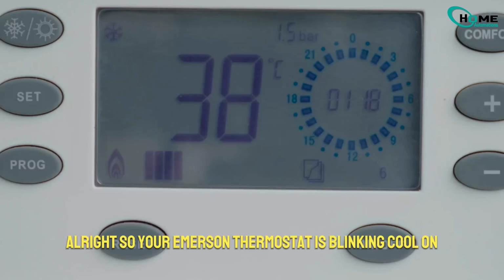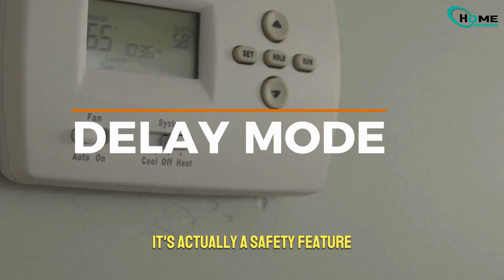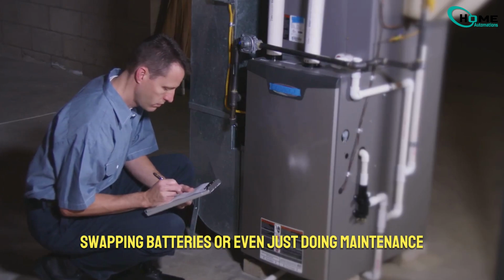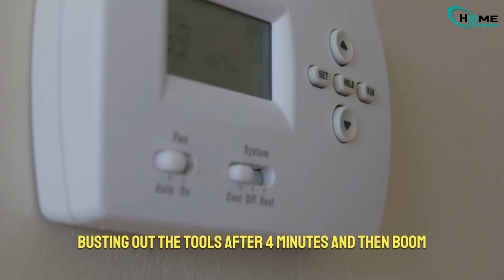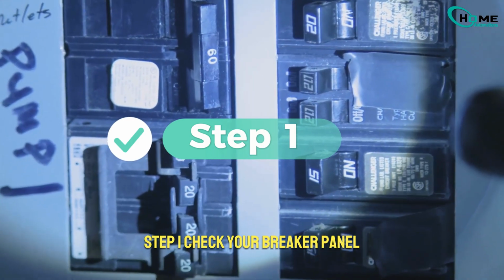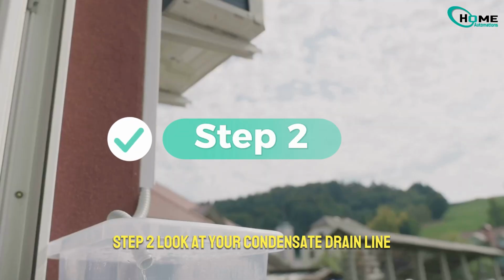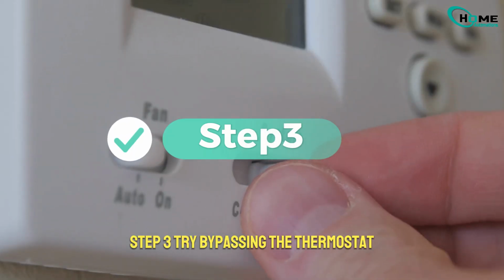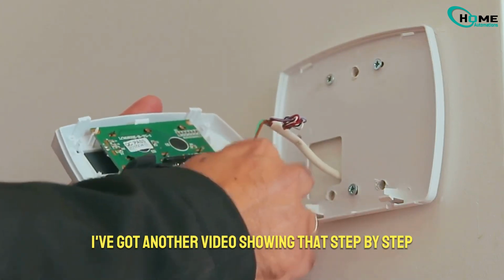Emerson Thermostat Not Turning it on AC ? How To Fix it in 2 Minutes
Is your Emerson thermostat blinking "Cool On" but your air conditioner isn't kicking in? Don't panic! This video breaks down why that happens and how to fix it. Most often, it's just a safety delay, designed to protect your system after power outages or maintenance. Just wait 5 to 10 minutes, grab a coffee, and relax!

If it’s still not working after the wait, we’ll guide you through essential troubleshooting steps like checking your breaker panel, inspecting the drain line, and even bypassing the thermostat.

Understanding your thermostat can save you time and frustration.

OUTLINE:

00:00:00 Why Your Emerson Thermostat Blinks 'Cool On' and How to Fix It!